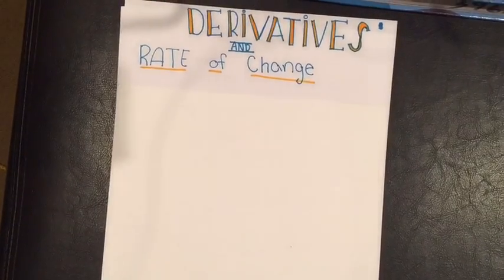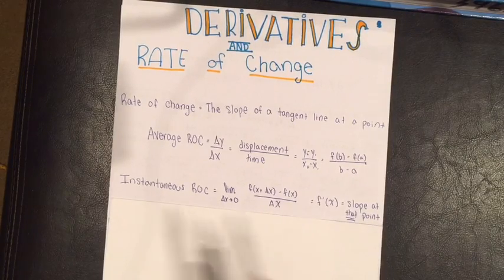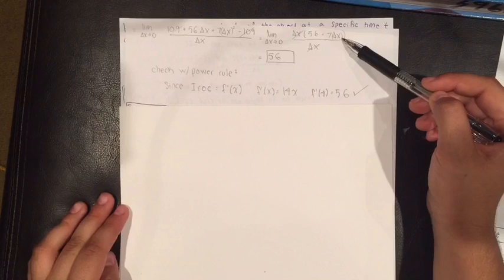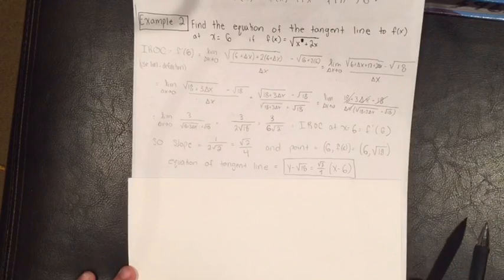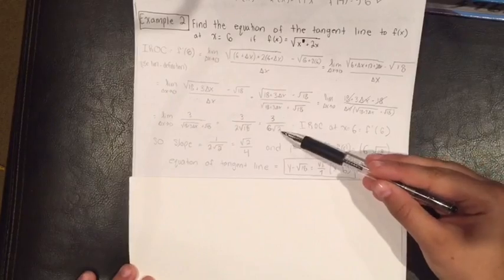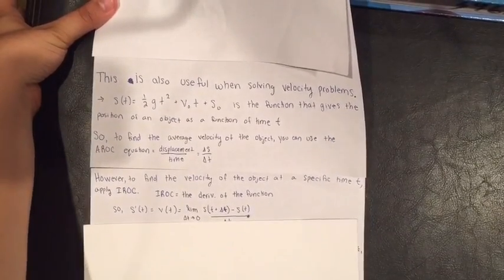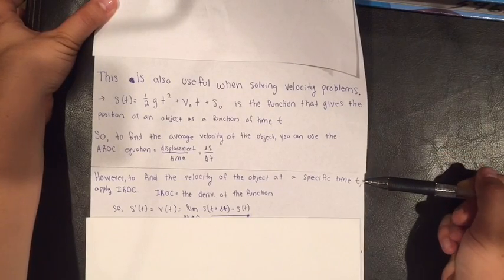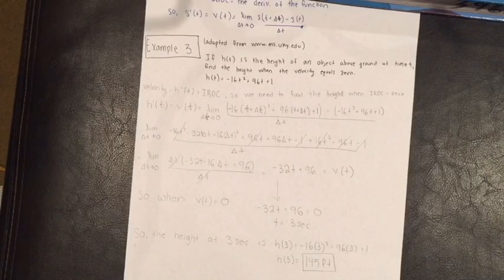AP Calc AB Derivative and Rate of Change